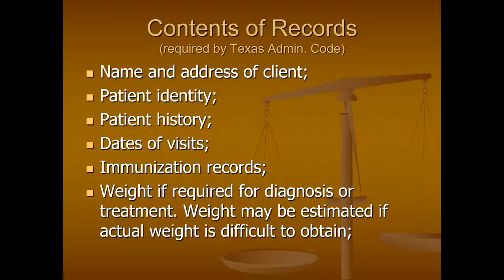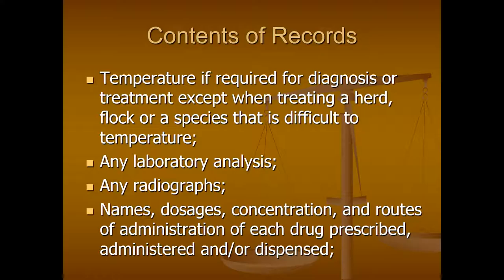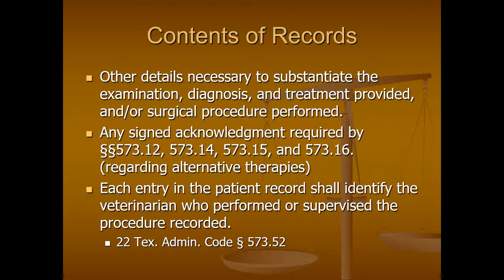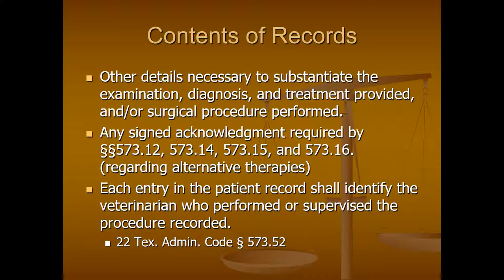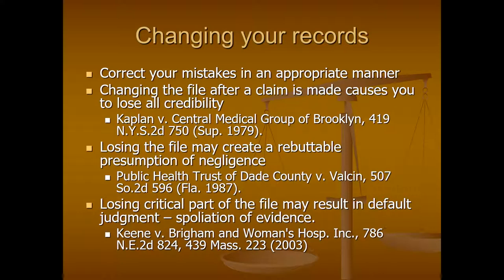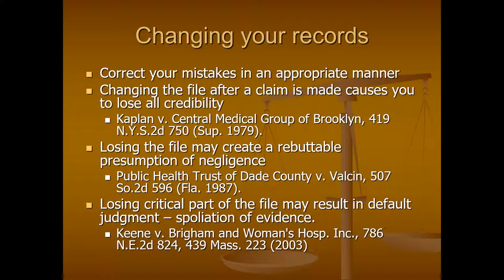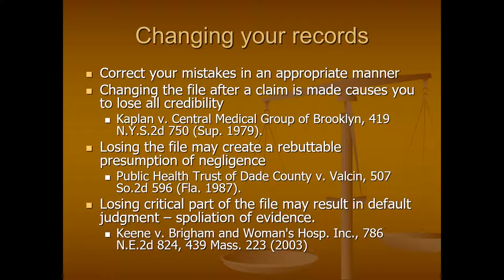Animal Chiropractic 14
Parker University - Animal Chiropractic 14
This lecture is for the Parker University Continuing Education class for Animal Chiropractic. This fourteenth and final video reviews the contents that should be included in an animal chiropractor's records and the consequences of making inappropriate changes to your records.